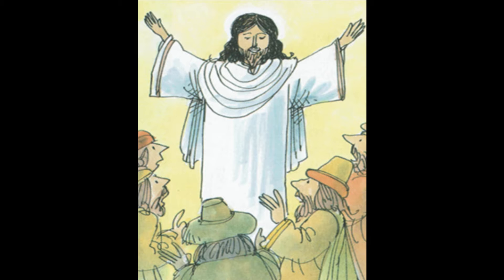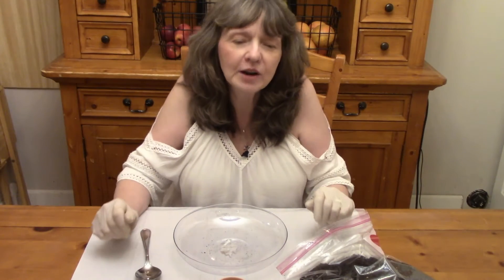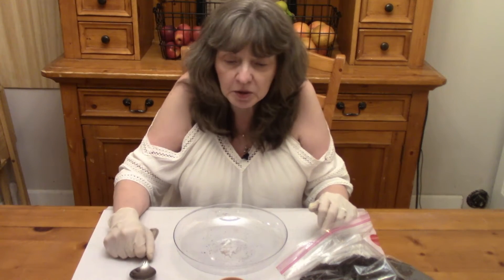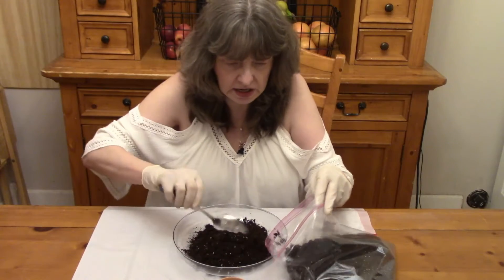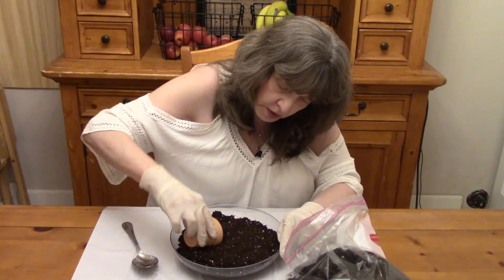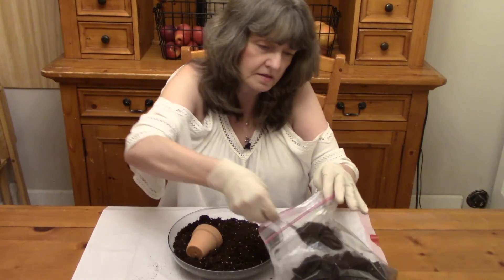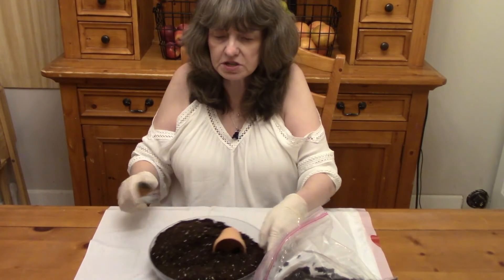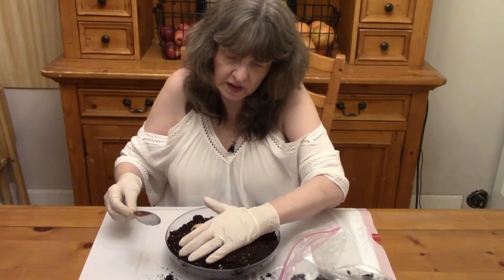Resurrection Garden Week 1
At New Life Lutheran Church we believe that God calls each one of us to gather in worship and carry God's Word into the world. God's Word is in our thoughts and on our lips. As God's people, we believe that Christ is at work through the New Life congregation.
At New Life Lutheran Church everybody is somebody and Jesus Christ is Lord!   A Spiritually uplifting sanctuary combined with the warm and friendly nature of our congregation provides a truly Christian atmosphere.
New Life Lutheran Church is a gathering place open for all, where we celebrate our Lord and Savior, Jesus Christ!